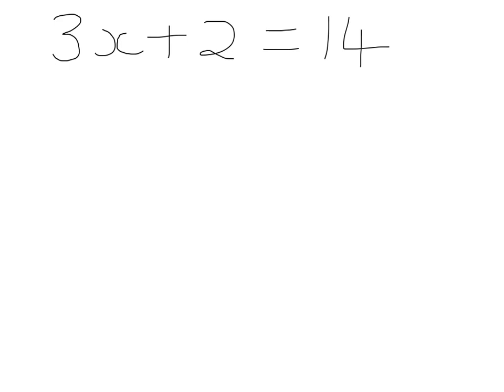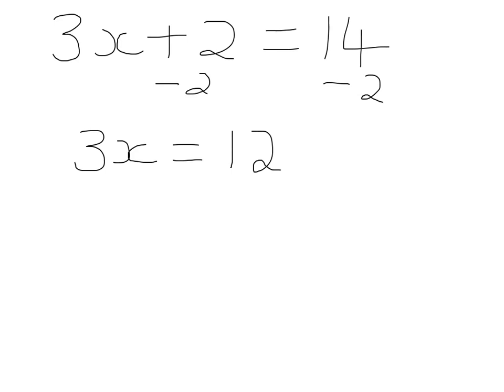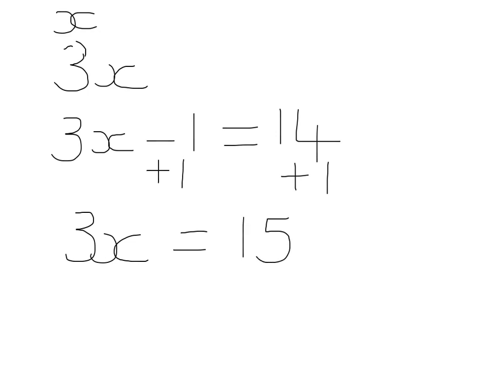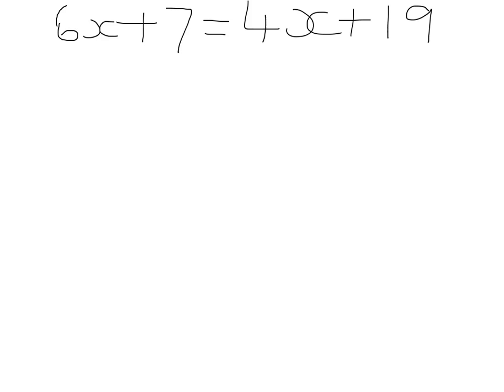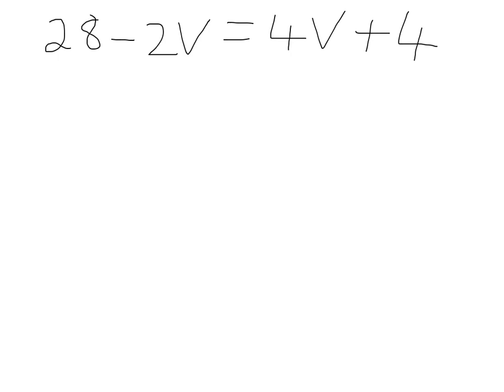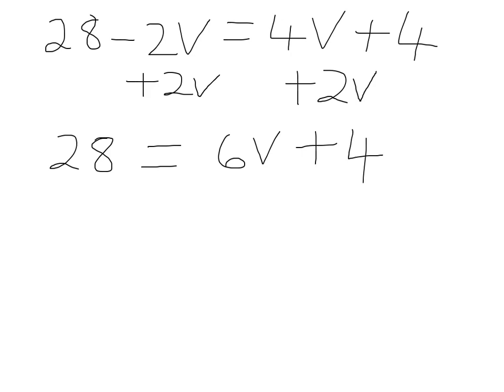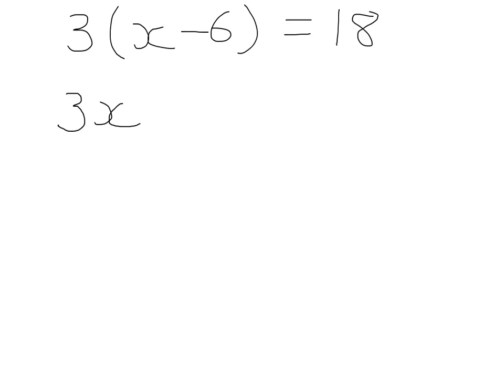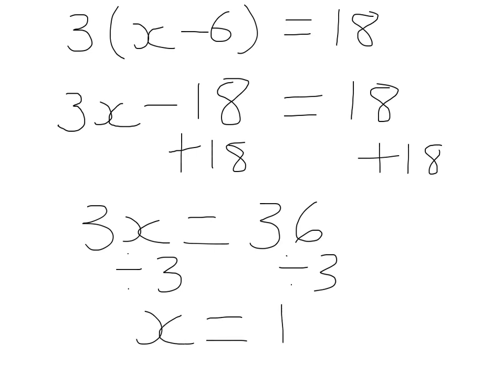Cradley- Algebra feedback solving equations